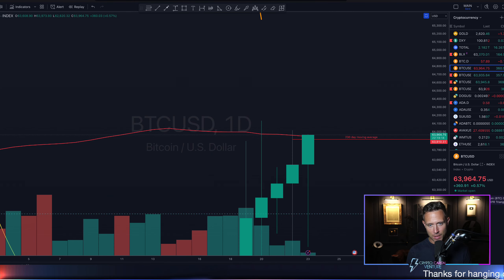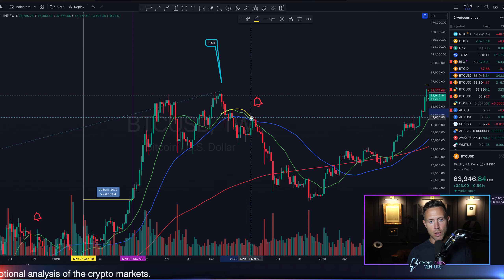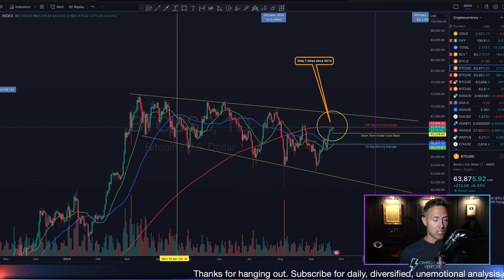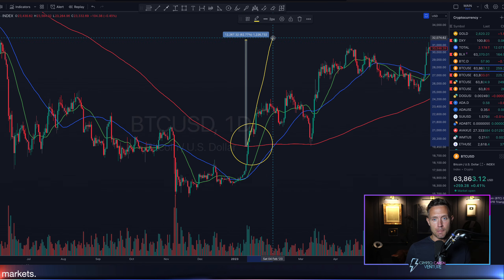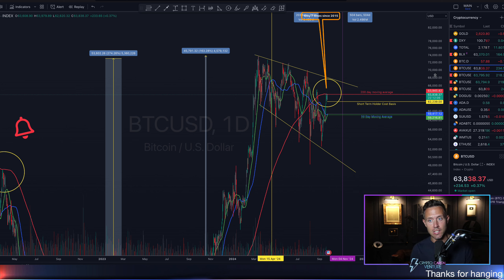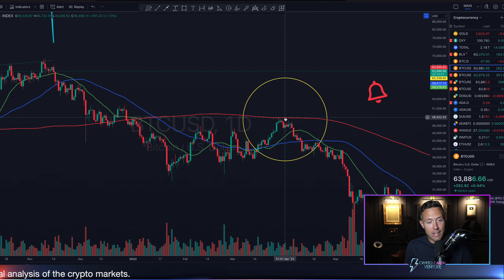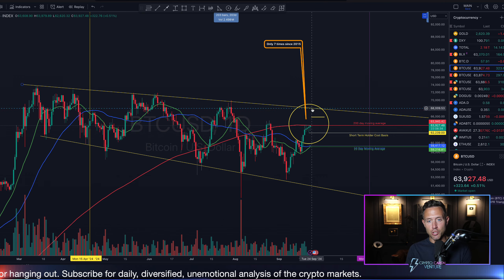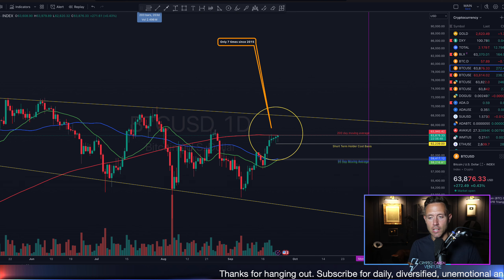BITCOIN BREAKOUT Flashes Rare Signal! (WATCH NOW)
In this video, I discuss Bitcoin's current price action and the significance of key technical indicators, such as the 200-day moving average. I highlight that Bitcoin has only crossed above the 20-day moving average, above the 50-day moving average, and broken above the 200-day moving average seven times since 2015, with the last occurrence leading to a substantial price increase. I provide historical context and analyze previous market movements to understand the current market conditions, while also cautioning about the potential for rejection at the 200-day moving average. I emphasize the importance of Bitcoin closing above the 20-week moving average for a sustained bullish trend and express anticipation for the upcoming market developments, while remaining cautious and encouraging viewers to track their crypto journey.

Intro 00:00
Bitcoin weekly just made big move! 00:50
Please keep this in mind 2:15
Big signal setting up! 3:00
Only 7 times since 2015 4:10
Next 24 hours important 7:30
The warning to be careful 8:00
Short term price action 10:00